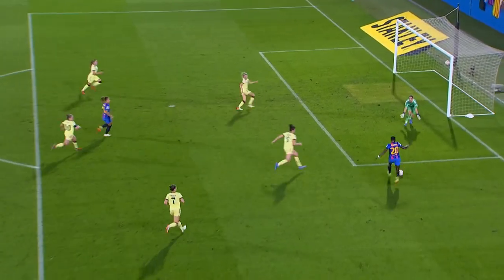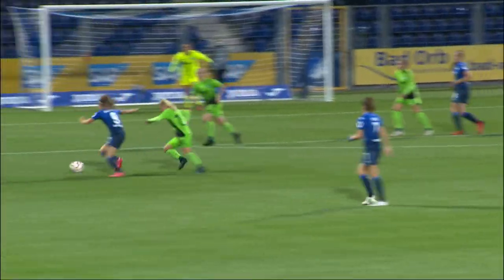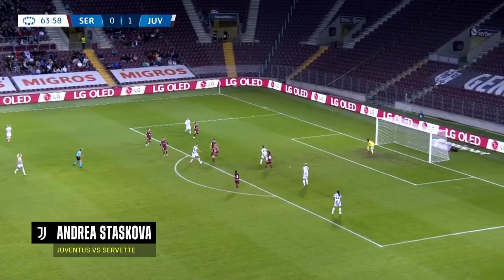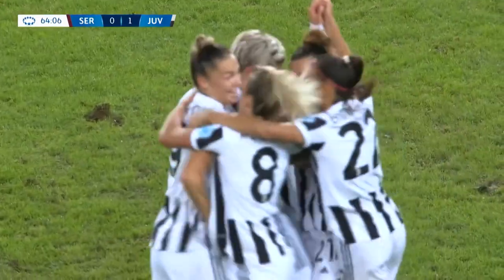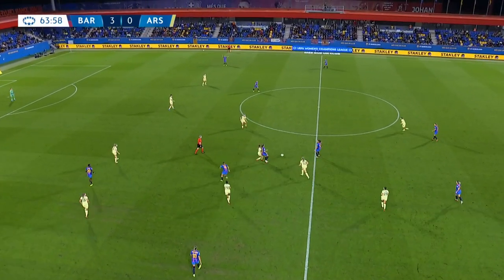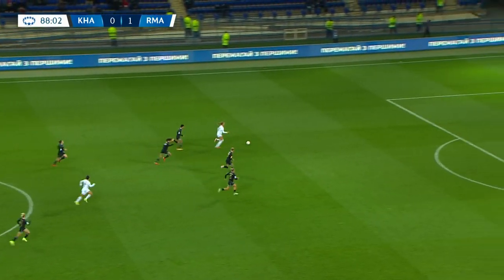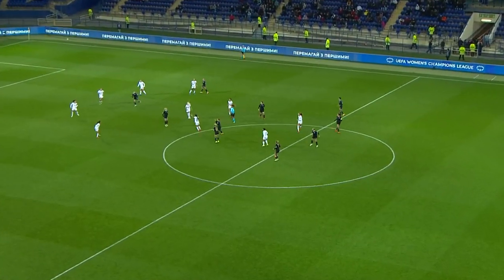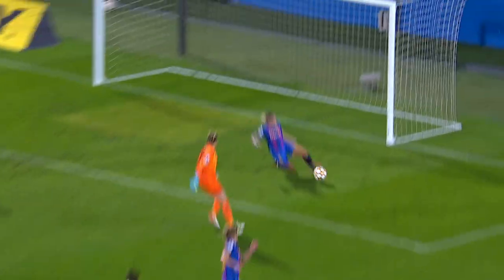UWCL Matchweek 1 Plays Of The Week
October 10th, 2021 -- Brilliant skills, incredible saves & glorious goals.

Here are your UWCL Matchweek 1 Plays of the Week